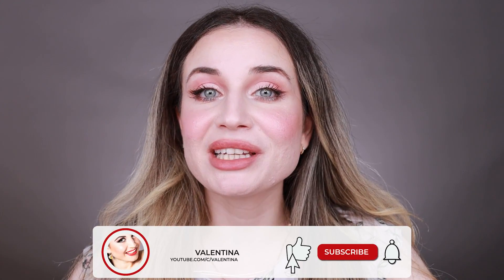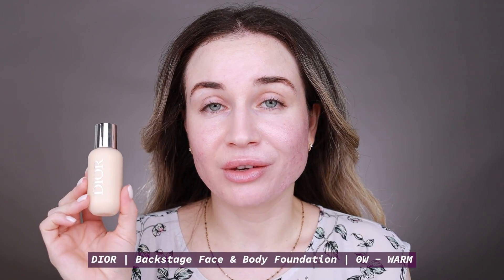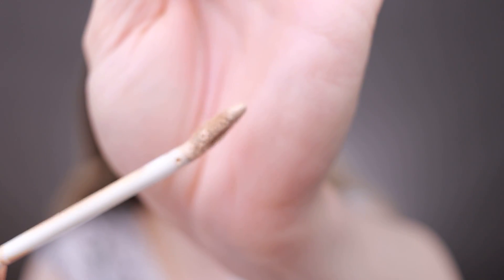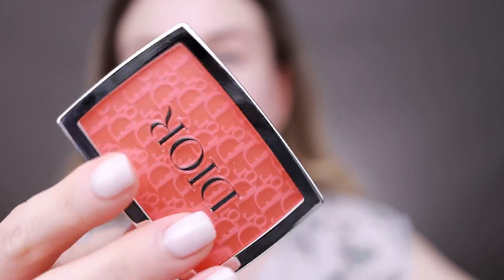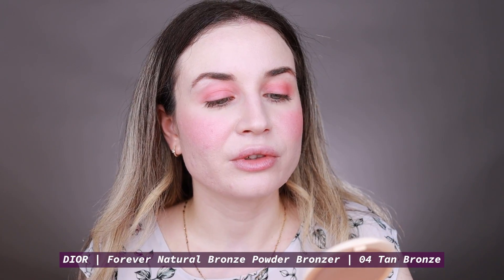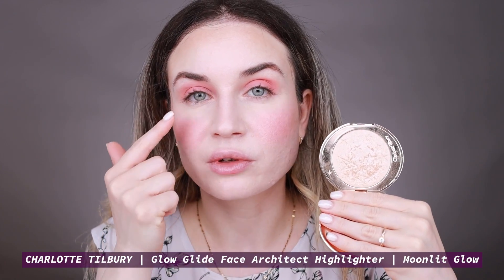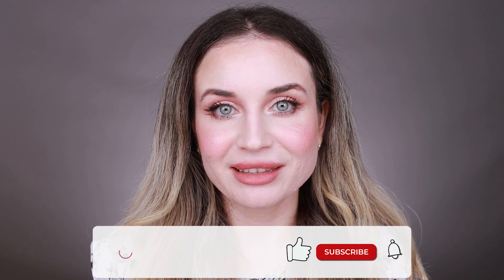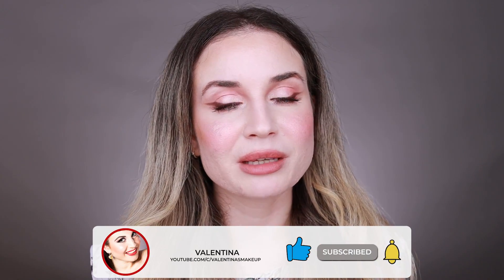Testing DIOR ROSY GLOW Blush * shade 015 Cherry * First Impressions | Easy Makeup Look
Hello guys!
Hope you enjoy: Testing DIOR ROSY GLOW Blush * shade 015 Cherry * First Impressions | Easy Makeup Look

PRODUCTS USED
Brows
L'OREAL PARIS | Skinny Definer Brow Artist Pencil | 105 Brunette

Brows
BENEFIT COSMETICS | Fluff Up Flexible Hold Brow Texturizing Wax

Primer
DIOR | Forever Velvet Veil Matte Primer

Primer
ESTÉE LAUDER | Double Wear Flawless Hydrating Primer SPF45

Foundation
DIOR | Backstage Face & Body Foundation | 0W - WARM

Concealer
NATASHA DENONA | Hy-Glam Concealer | N1 FAIR NEUTRAL

Powder
GIVENCHY | Prisme Libre Setting & Finishing Loose Powder | 01 Original Mousseline Pastel

Blush
DIOR | Backstage Rosy Glow Blush | 015 Cherry

Bronzer
DIOR | Forever Natural Bronze Powder Bronzer | 04 Tan Bronze

Highlighter
CHARLOTTE TILBURY | Glow Glide Face Architect Highlighter | Moonlit Glow

Eyeshadow Palette
WHATS UP BEAUTY | Geodes Eyeshadow Palette

Mascara
DIOR | Diorshow Iconic Overcurl Mascara

Lip Liner
MAKE UP FOR EVER | Artist Color Pencil | 506 Endless Cacao

PRODUCTS MENTIONED:
Blush
DIOR | Backstage Rosy Glow Blush | 001 Pink

✅  About Valentina:

Hello everyone. I'm Valentina!

On this channel, I put beauty products to the test to help you make informed choices. If you're looking for the perfect foundation to conceal blemishes or the ideal lipstick shade that complements your fair complexion, you're in the right place!